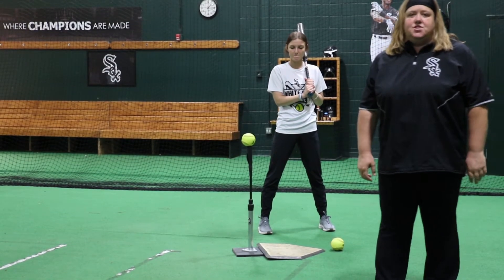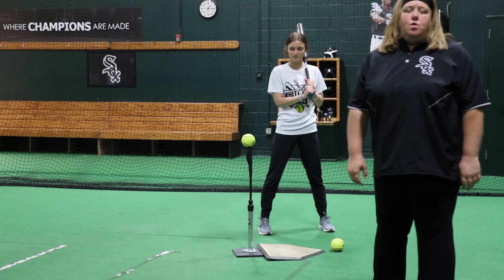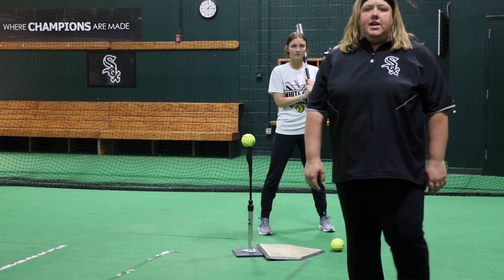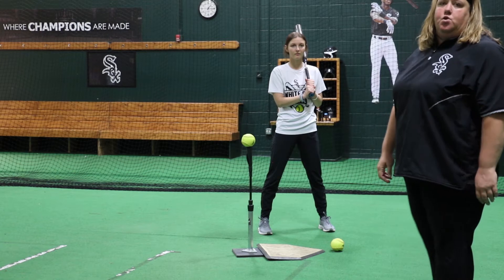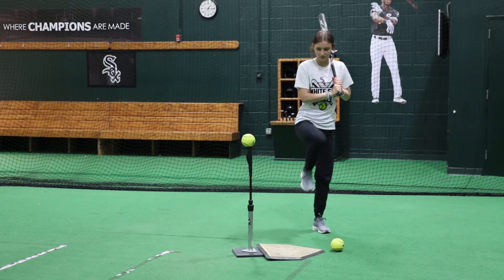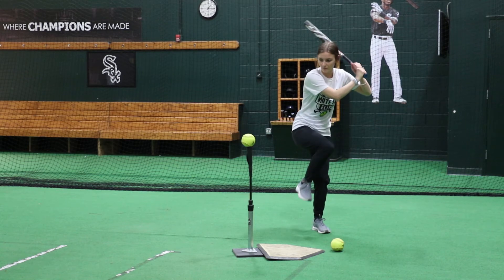Training at Home: Fast Pitch Flamingo Drill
Baseball and fast-pitch softball trainers from the West Suburban Sports Complex take you through batting drills you can do at home.